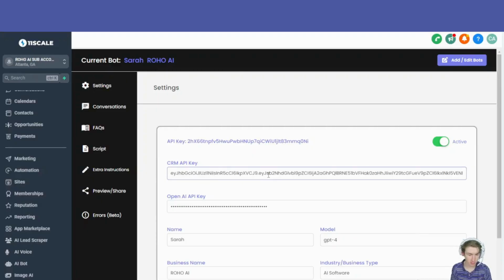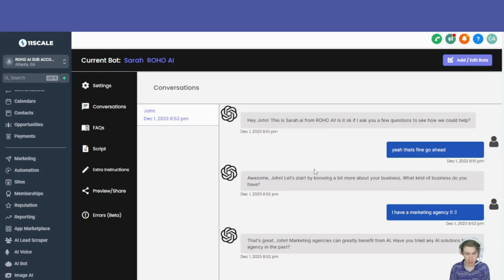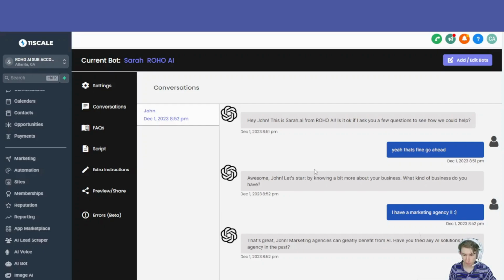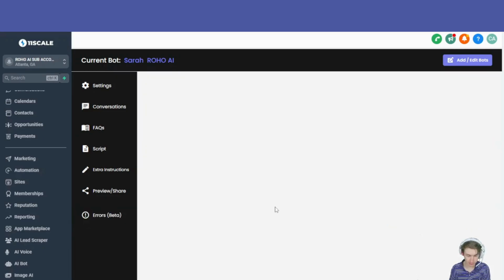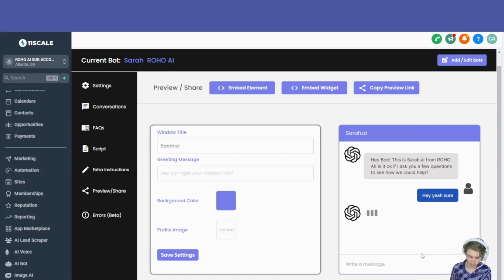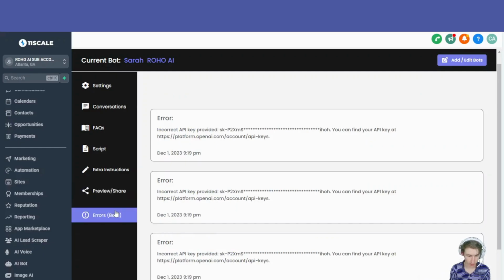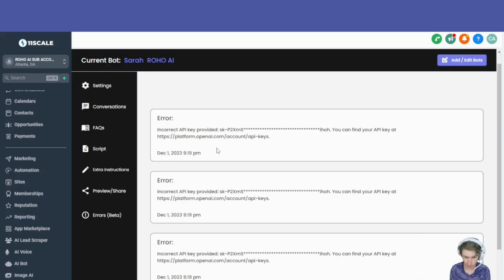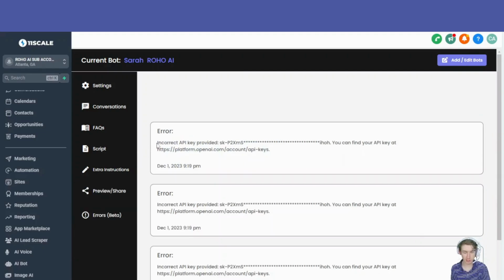ROHO Update - Error Logs And Conversation History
Hey guys!

Super exciting update! I've just added 2 new tabs on ROHO. The Conversations tab and the Errors tab. The Conversations tab lets you view all of the past conversations your bot has had across all channels including the webchat. The Errors tab will show you any and all errors that occur with your bot! This will make it easy to diagnose and fix your bots!

IMPORTANT:

If you have not updated your snapshot / gone through the new onboarding steps PLEASE PLEASE log in to app.roho.ai and complete the steps under the Onboarding tab. It is very important to make those updates.

I hope you enjoy this update!

- Charles